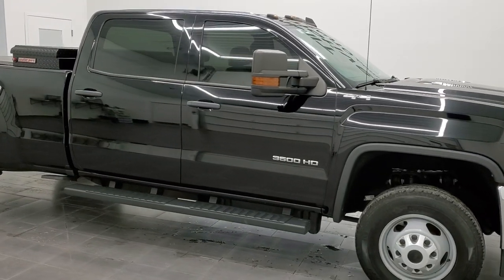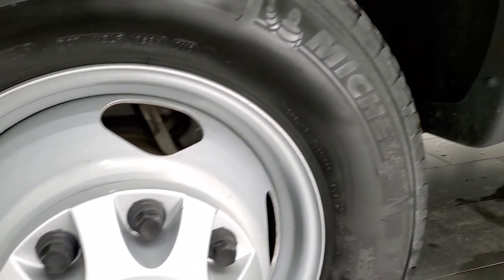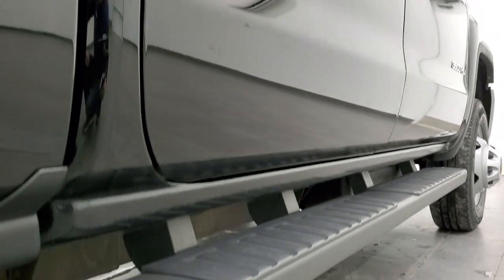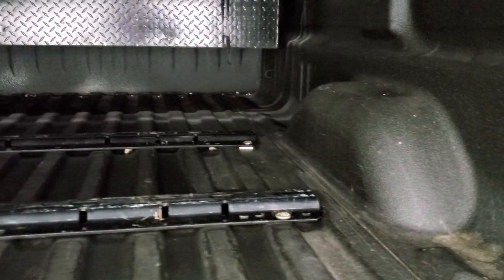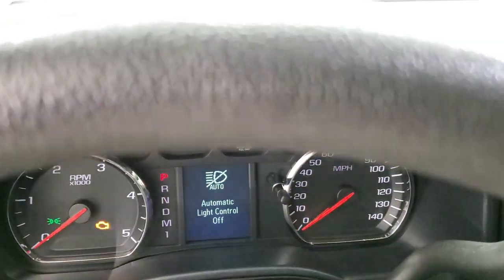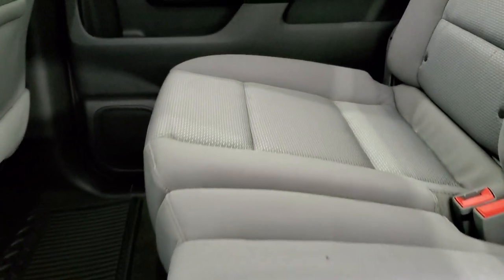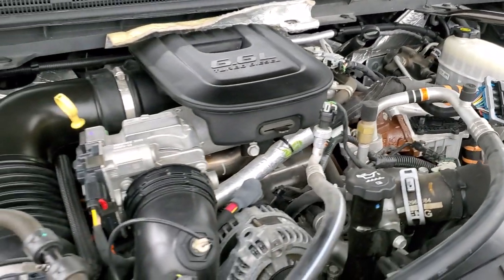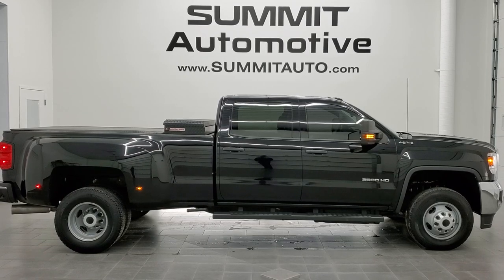2016 GMC SIERRA 3500 SL CREW LONGBOX DURAMAX DIESEL WALKAROUND OVERVIEW REVIEW 12637Z SOLD!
This 2016 GMC SIERRA 3500 SL CREW LONGBOX DURAMAX DIESEL IN ONYX BLACK CLEARCOAT FOR SALE IN FOND DU LAC OSHKOSH WISCONSIN 54935 is the vehicle we did walk around review of today.

Thank you for checking out this video of this 2016 GMC SIERRA 3500 SL CREW LONGBOX DURAMAX DIESEL IN ONYX BLACK CLEARCOAT FOR SALE IN FOND DU LAC OSHKOSH WISCONSIN 54935

STOCK: 12637Z
PRICE: $55,991
MILES: 29,063
MAKE: GMC
MODEL: SIERRA 3500
VIN: 1GT42VC80GF156444
LOCATION: FOND DU LAC OSHKOSH WISCONSIN, 54937 TRUCKS ON 41

CLEAN TITLE HISTORY! 6.6 Liter V8 Duramax Diesel, LML Engine with 397 Horsepower, Full Four Door Crew Cab, Long Box 8 Foot Longbox, Dual Rear Wheel Dually DRW, WORK TRUCK SL Package, 6 Speed Automatic Allison Transmission with Optional Manual Tap Shift, 4x4 Floor Shifter Four Wheel Drive 4WD, Reverse Backup Camera Rearview Camera, Non Smoker, Gray Cloth Seats, 40/20/40 Split Front Bench Seating, Truxedo Soft Rollup Tonneau Cover, Full Towing Package with Receiver Trailer Hitch, Wiring and Transmission Cooler Tow Package, Factory Brake Controller, Fifth Wheel Bedrails 5th Wheel , Factory Exhaust Brake, LED Side Lights, Heated Telescopic Tow Power Mirrors with Built-in Directional Signals, Stabilitrak Traction Control, 3.73 Gears with Automatic Locking Differential Limited Slip Differential, Michelin LTX A/T LT235/80 R17 Tires, Steel Rims, Four Wheel Disc Brakes, Factory Chromed Stepbars, Line-x Spray-in Bedliner, Bedrail Covers, Clearance Lights, HID High Intensity Discharge Headlights, LED Bed Lighting, LED Running Lights, Locking Tailgate, Rear Bumper Steps, Chrome Trimmed Grill, Chevy MyLink Touchscreen Radio, AM / FM Radio Tuner, Auxiliary MP3 Jack Portable Audio Connection, USB Jack Portable Audio Connection, Keyless Entry System, Adjustable Height Seatbelts, Driver and Passenger Front Air Bags, L.A.T.C.H. Child Safety System, Mileage Display, Outside Temperature Display, Factory All Weather Floormats, Air Conditioning AC, Cruise Control, Power Locks, Power Windows, Tilt Steering Wheel, Automatic Headlights Autolamp, 110V / 150W Auxiliary Power Outlet, Onyx Black, CLEAN AUTOCHECK! Very very clean inside and out! This is one of the sharpest 2016 GMC Sierra 3500 crewcab longbox 1 ton trucks on our lot! Make your move before this super clean 4wd is gone!

STOCK: 12637Z
PRICE: $55,991
MILES: 29,063
MAKE: GMC
MODEL: SIERRA 3500
VIN: 1GT42VC80GF156444